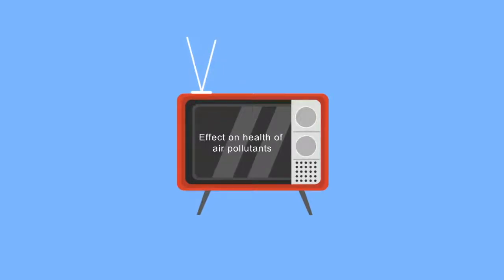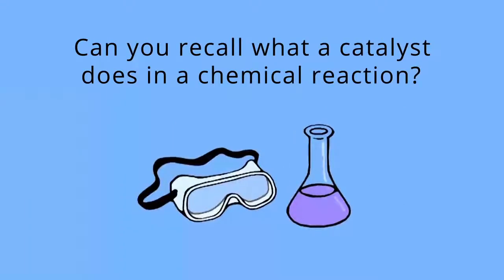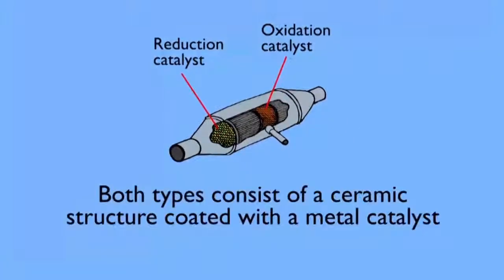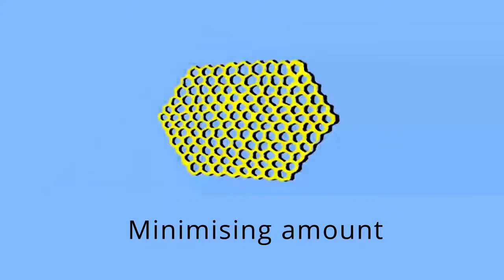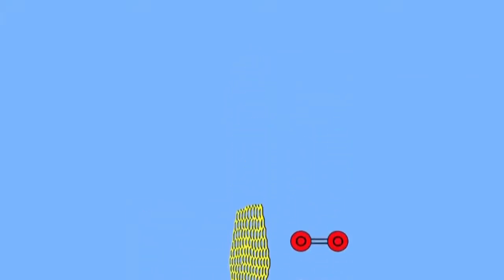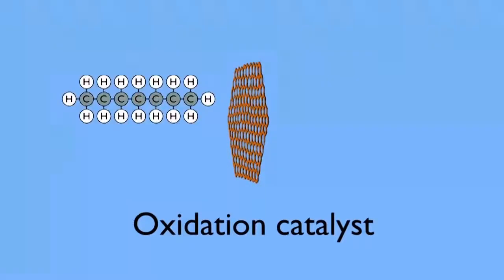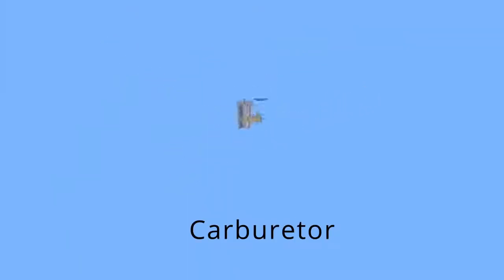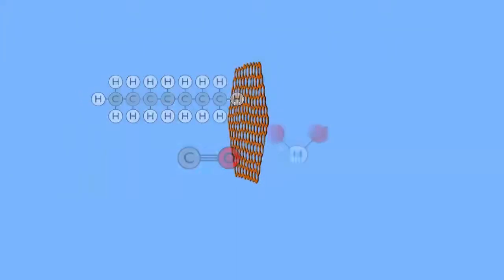What Are Catalytic Converters